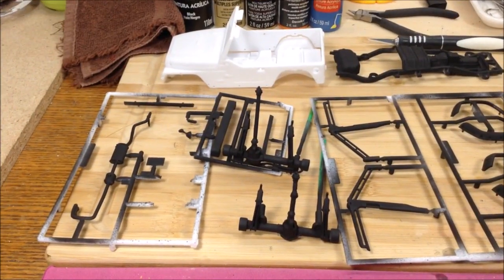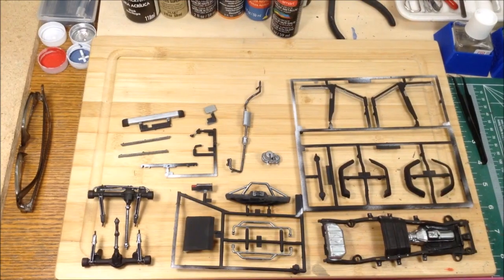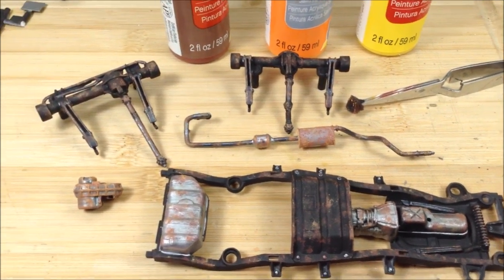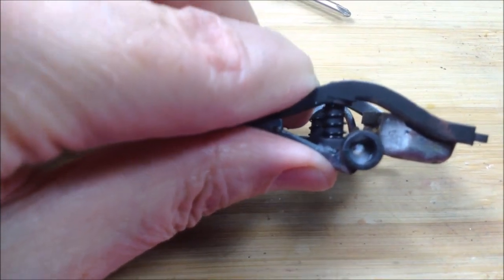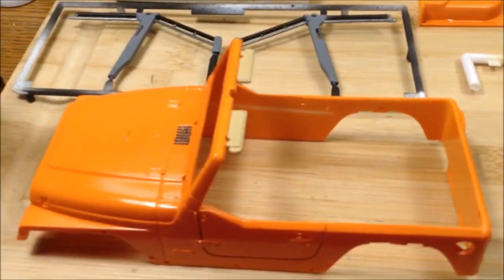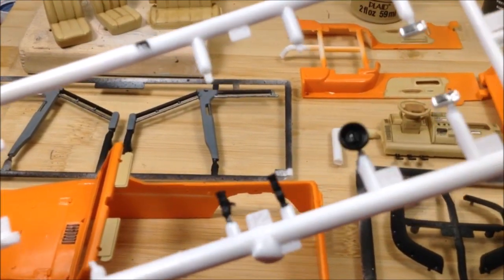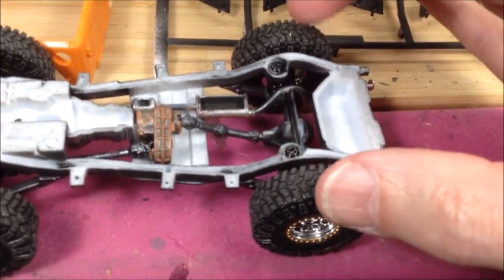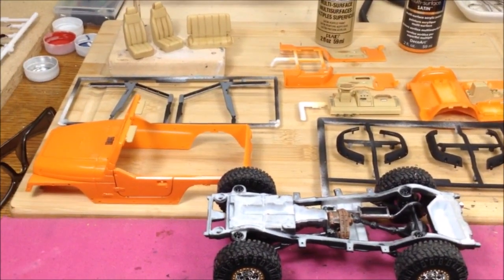Revell Jeep Wrangler Rubicon Part-1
I begin building my version of the Revell Jeep Rubicon, based on a build by Chris Chapman many years ago that I saw when I first began building model cars.